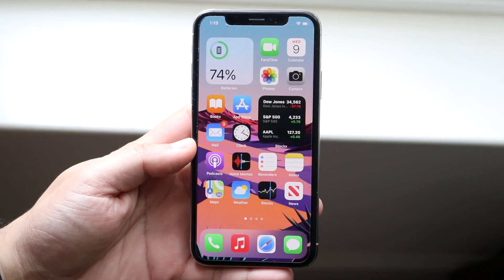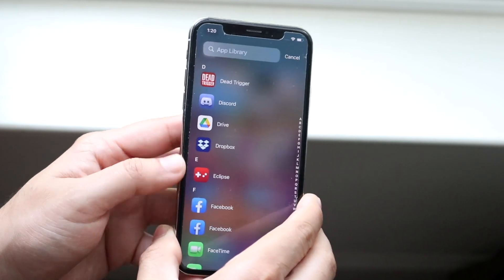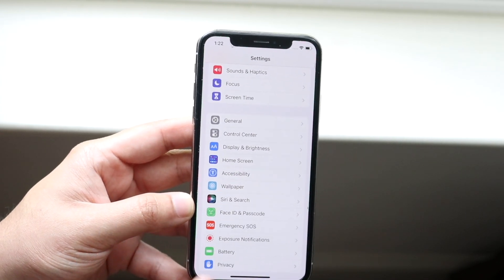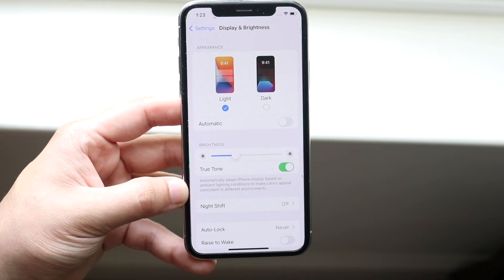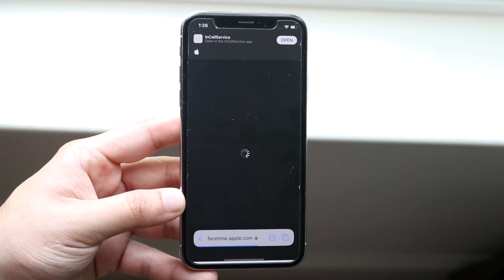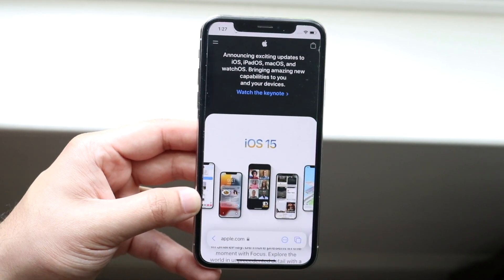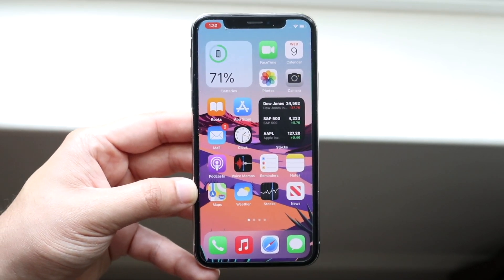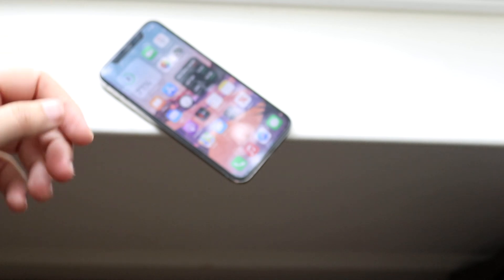How To Use iOS 15! (Beginners Guide)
Here is a complete walkthrough of iOS 15!